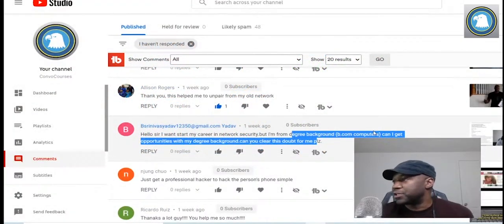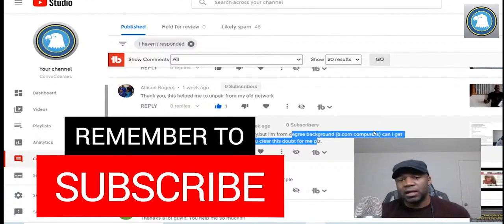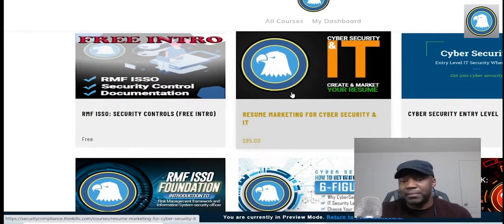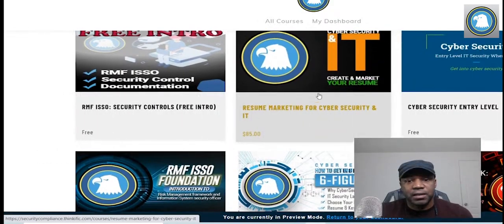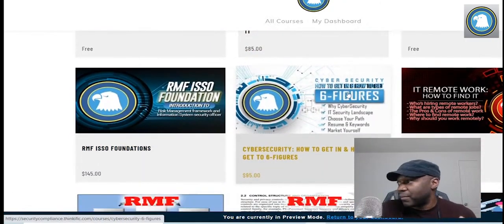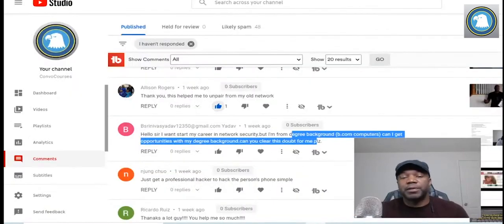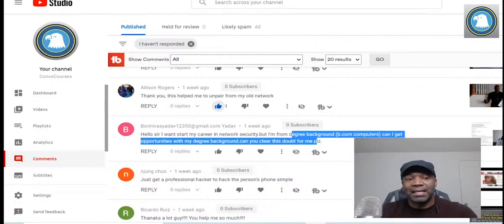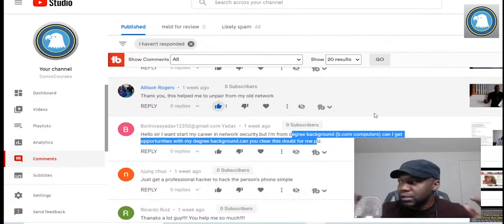Market yourself in cybersecurity + security clearance